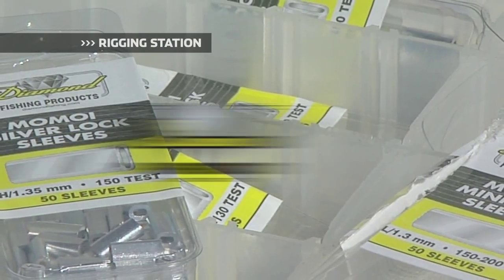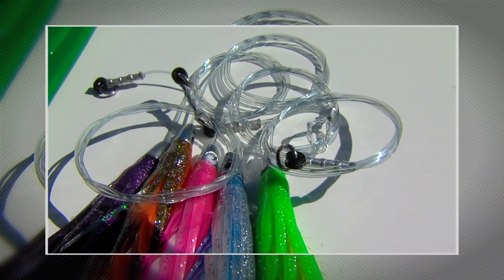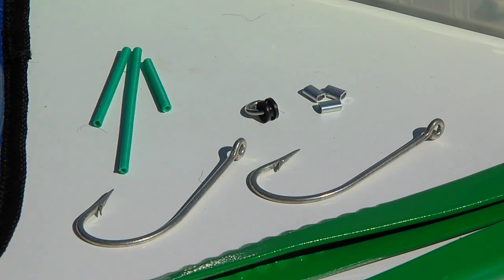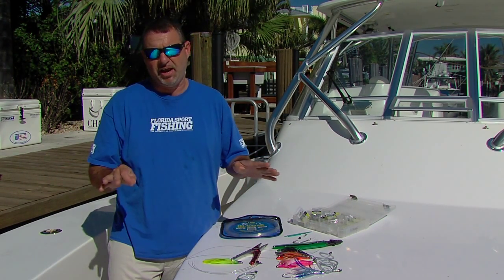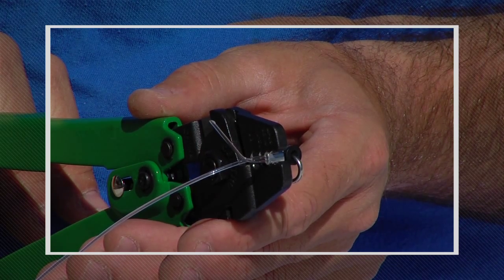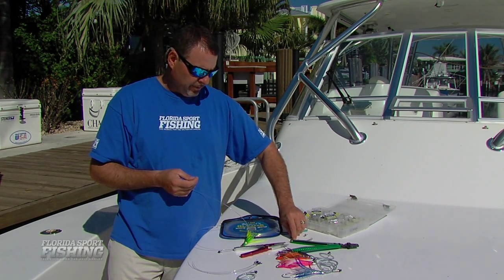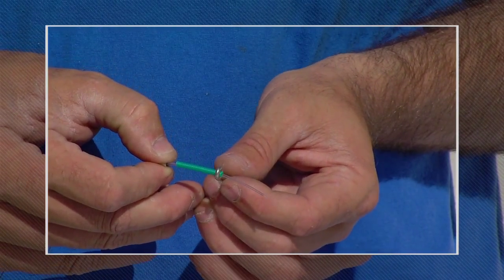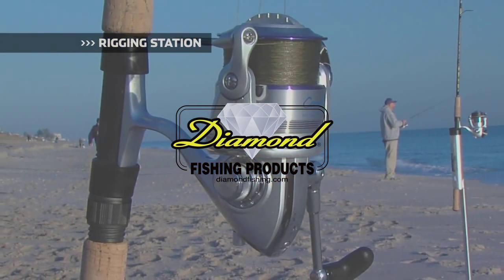Rigging trolling lures & Feathers | rigging skirted troling lures | Fsftv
Welcome to Florida Sport Fishing TV, your ultimate destination for adrenaline-packed angling adventures across the fabulous Florida Keys and beyond!

We dive deep into the essentials of rigging trolling lures to help you maximize your fishing success.

🎣 Join us on a thrilling journey aboard our new Mercury-powered SeaHunter 41 ft Catamaran, chasing after the most exciting game fish that inhabit our coastal and offshore waters. Immerse yourself in life behind the scenes as we live the island lifestyle, catch the bounties of the sea, and cook the freshest seafood delicacies.

This episode of Capt. Mike's Rigging Station focuses on unboxing terminal tackle, breaking down what line and leader we use for various fisheries.

🌊 About Us:
At Florida Sport Fishing TV, we're passionate about sport fishing and the unique challenges that come with each expedition. We share our expertise, tips, and tricks to help both novice and experienced fishermen enhance their skills and make the most of their time on the water. Follow as we begin construction of a boutique fishing lodge and sit in on our instructional fishing courses.

🔍 Capt. Mike's Rigging Station provides basic to advanced tips and tricks that can be watched in their entirety on Florida Sport Fishing TV PLUS

Florida Sport Fishing TV PLUS - Join NOW @ Improve Your Skills.

500+ Instructional Videos.
Hooking Up Florida Anglers Since 2002.

▼ FSF TV Crew:
• Creator/Host: Capt. Mike Genoun → @FloridaSportFishingTV
• Co-Host: Meir Genoun → @JigsRUs
• Producer/Videographer: Brandon Brooks → @Brandon_BehindTheScenes

📺 What to Expect: Tune in for action-packed episodes featuring epic battles with a variety of prized catches and a behind the scenes look at what it takes to produce two different action-packed video series. Our high-quality production captures the thrill of the chase, the beauty of Florida's scenic seascapes, and the camaraderie that comes with the fishing community.